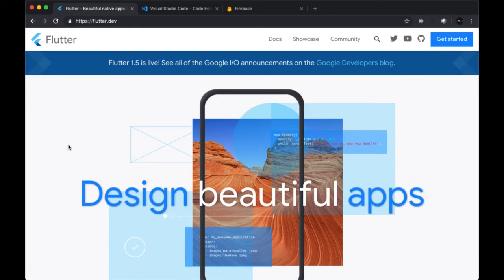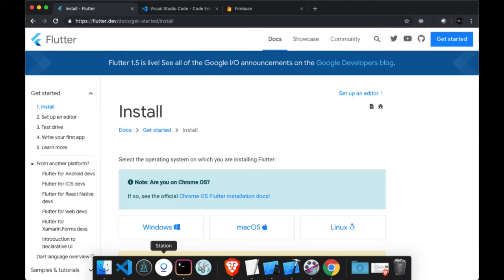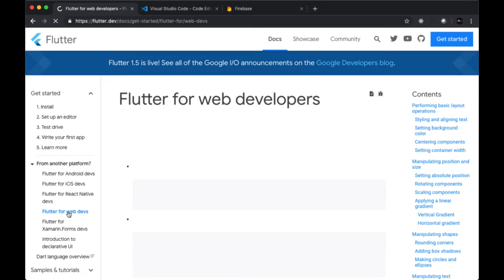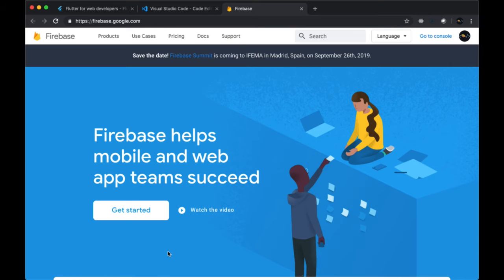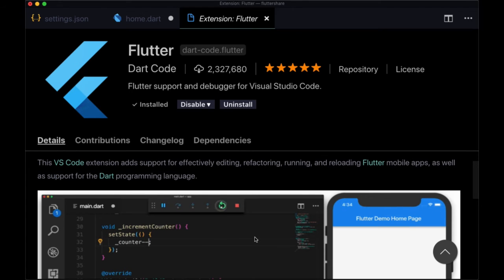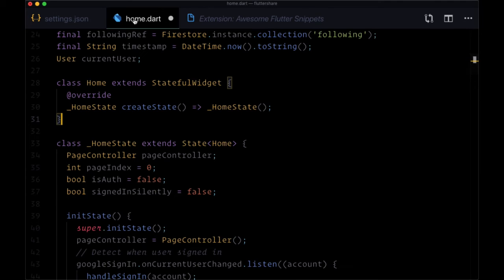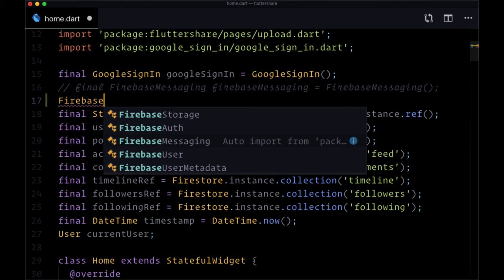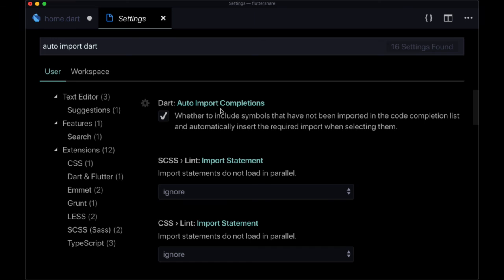1-1-flutter_What You'll Need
1-Build a Social Network with Flutter and Firebase
1. Getting Started